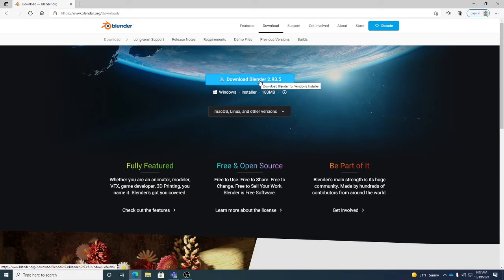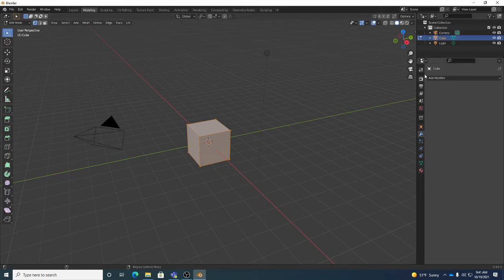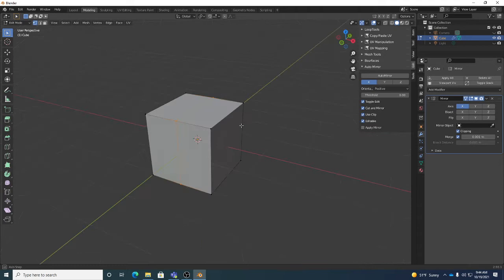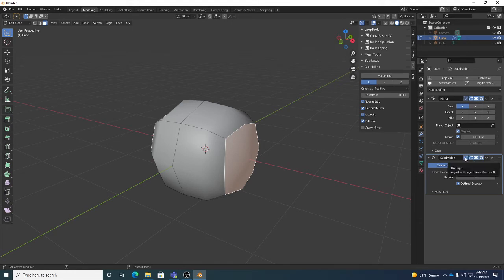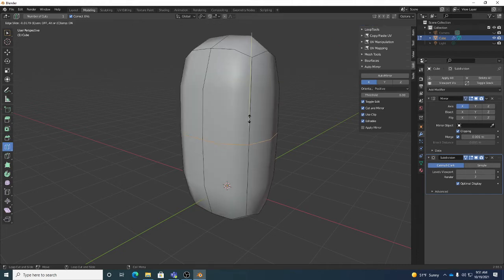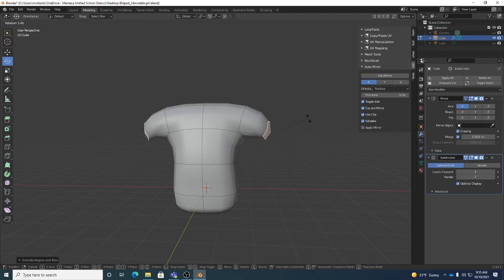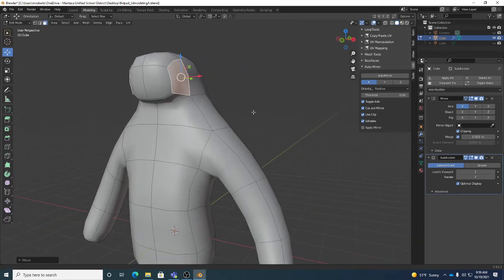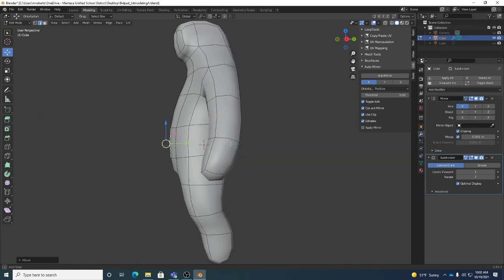Blockin biped automirror addon subdivision modifier